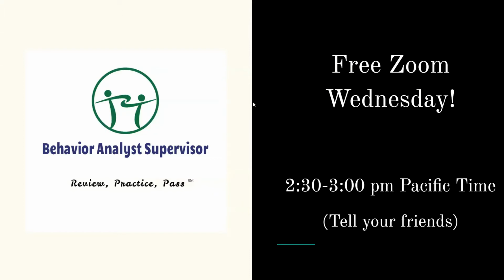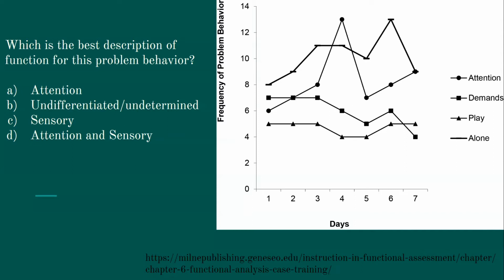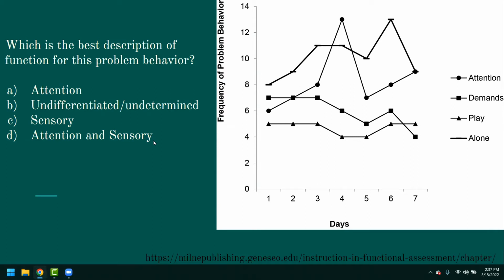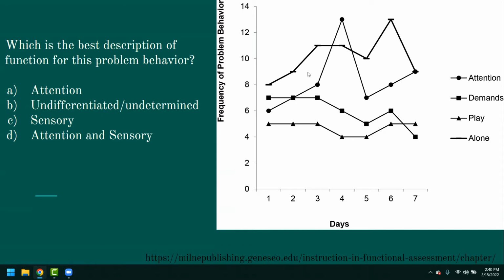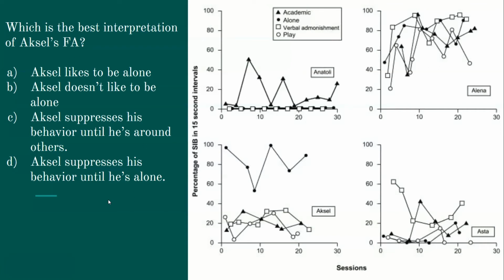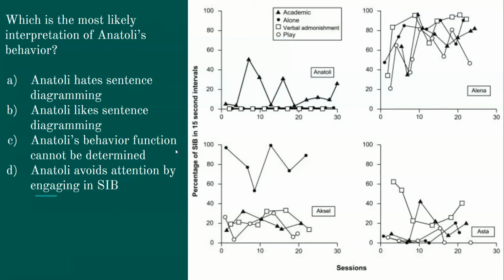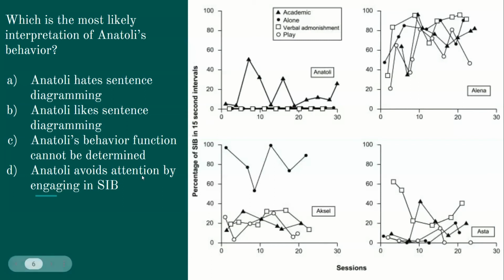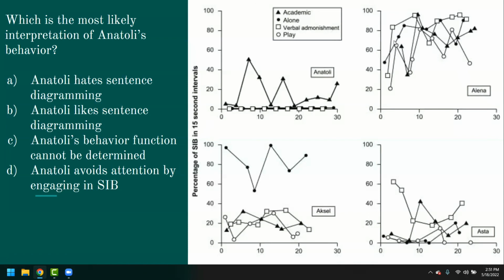Free BCBA Task List Review F-9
In this video, we review F-9 of the BACB's BCBA task list.

We hope this video is helpful during your study process.

Feel free to check out our free question of the day on insta

Behavior Analyst Supervisor. The following presentation and materials are protected by copyright law. The material may not be reproduced or distributed, in whole or in part, without prior written permission of Behavior Analyst Supervisor LLC.